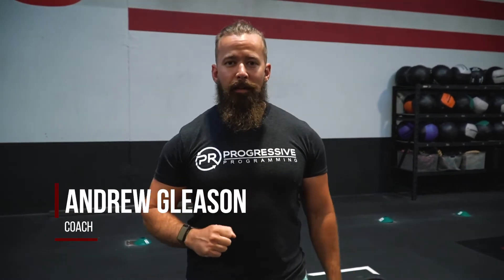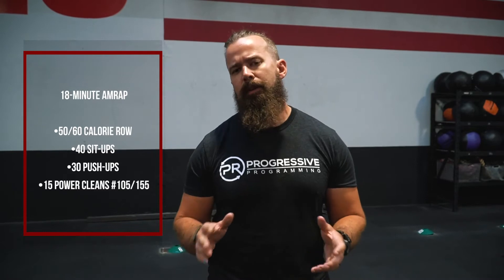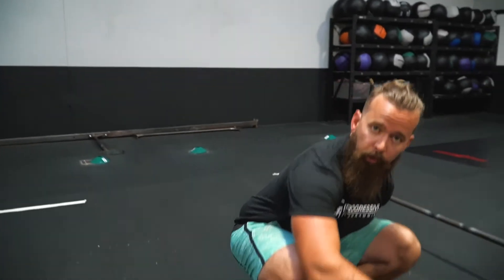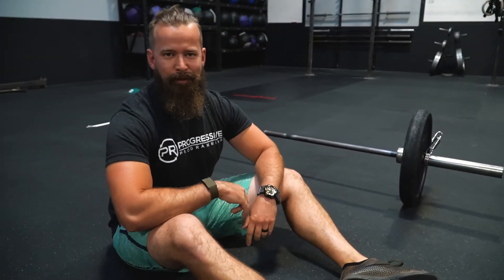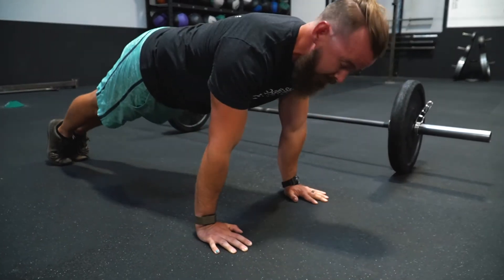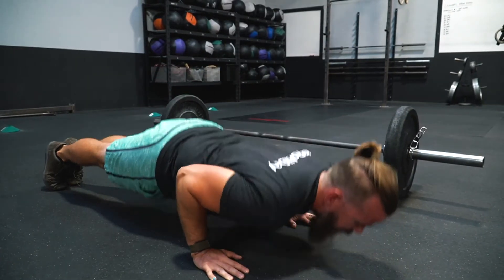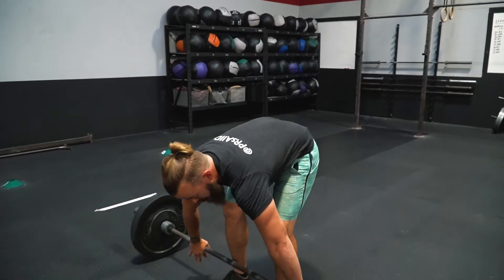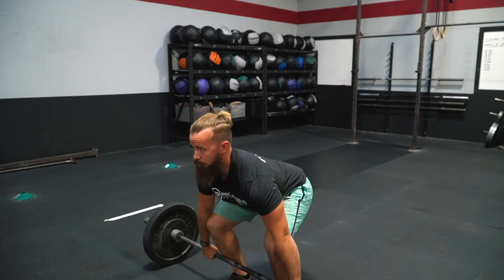Workout Of The Day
Complete as many rounds as possible in 18-minutes

•50/60 Calorie Row
•40 Sit-ups
•30 Push-ups
•15 Power Cleans #105/155 (M50+ 95/135)